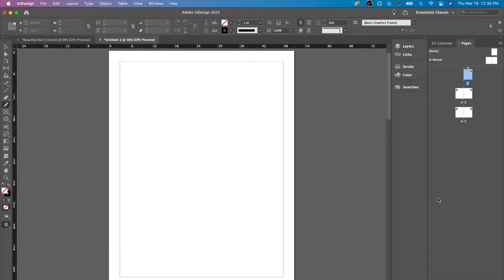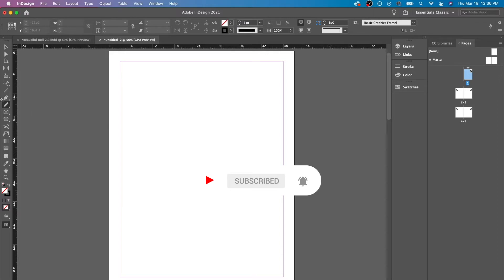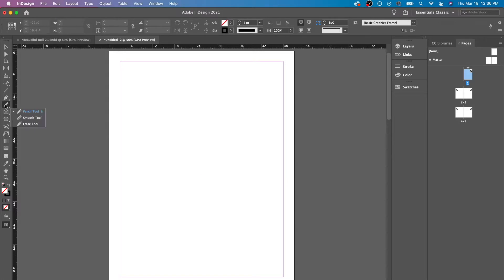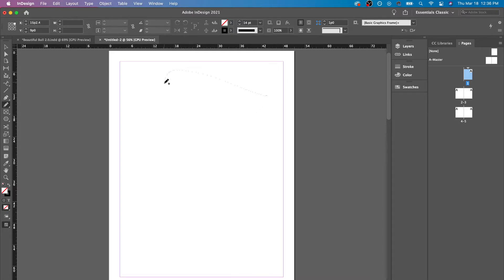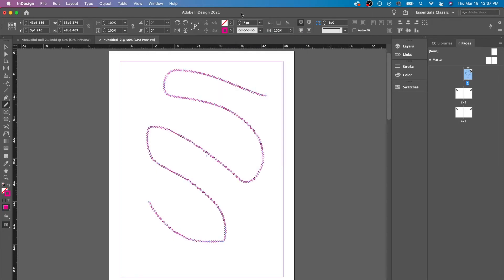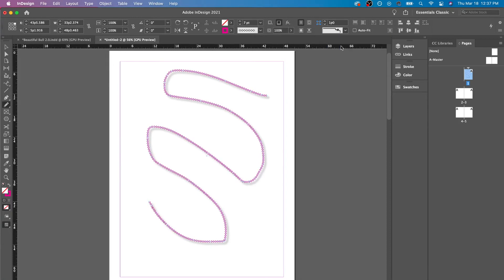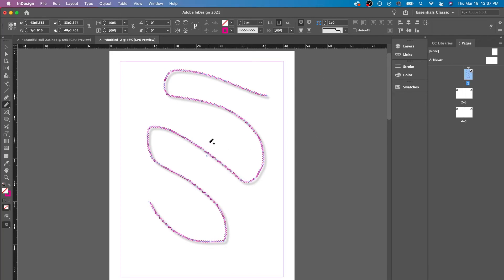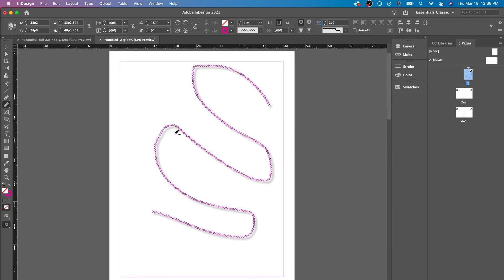The Pencil Tool Indesign for beginners